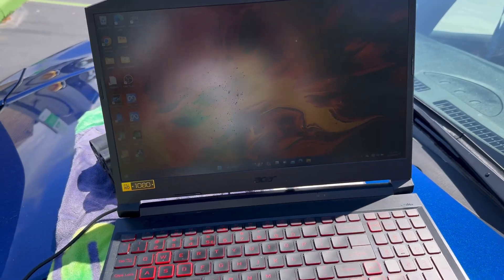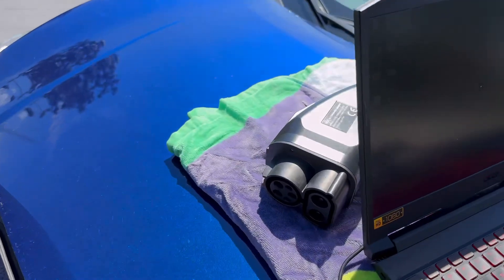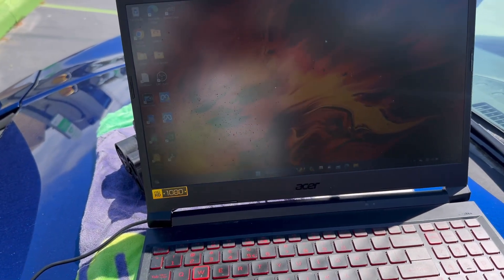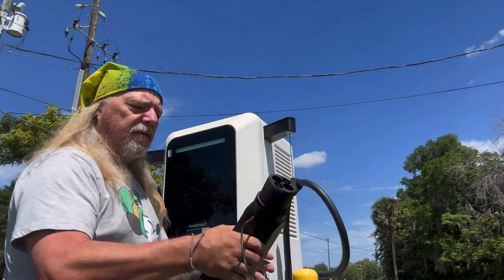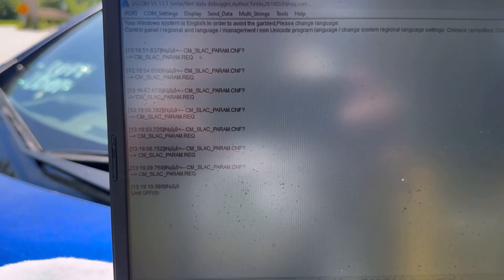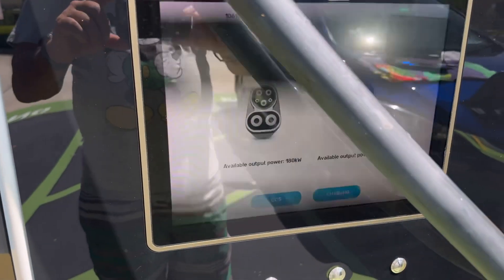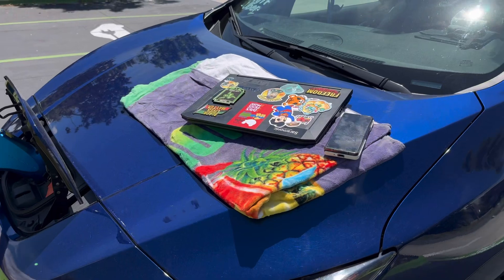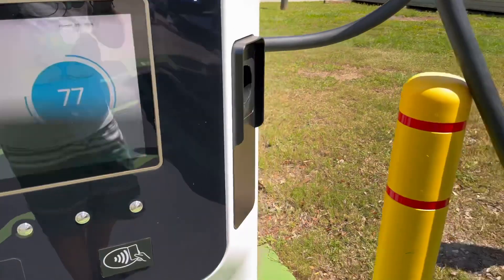Debugging cable came for CCs to chademo adapter from Dongguan tech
My debugging cable finally came. I needed a replacement. The company had no issue in making sure it got to me fast. I mean it’s halfway around the world so fast is relative. But I have it and I go out today to do my first test using the debugging cable to try and get some information to hopefully get some new firmware updates here in the United States so we can start making this thing work on, charging stations CCs to chademo adapter by Dongguan technology.